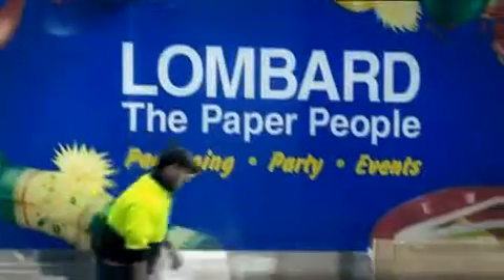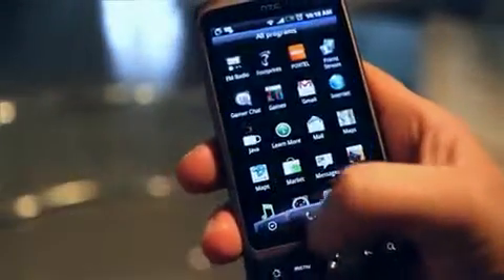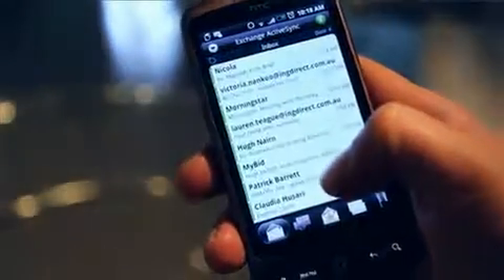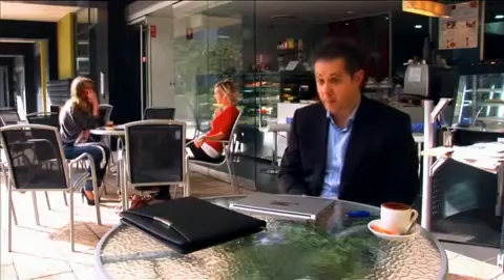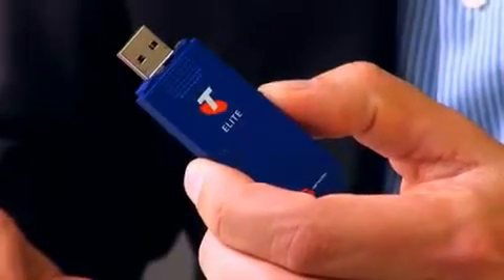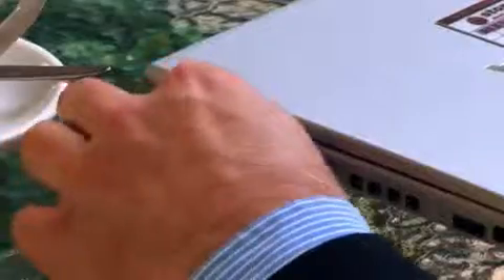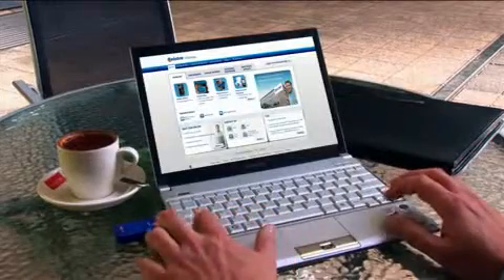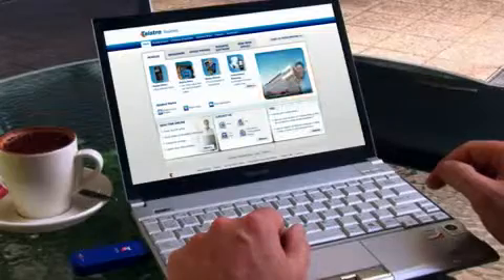Telstra Business case study - Turn downtime into work time